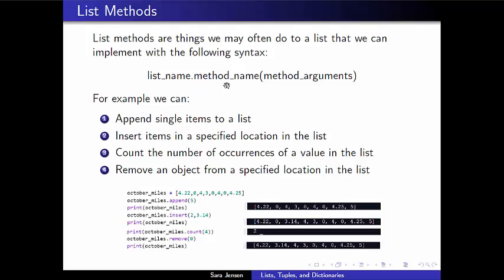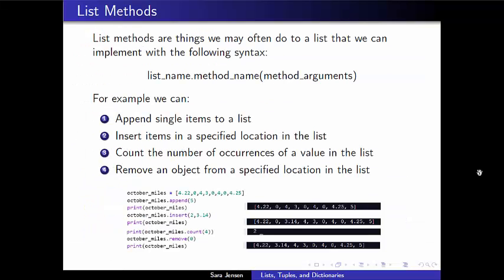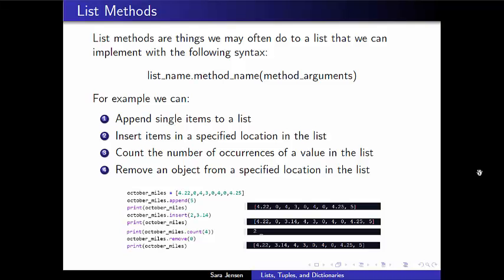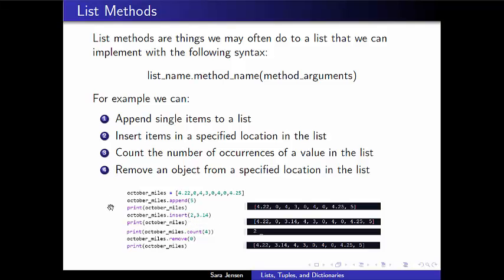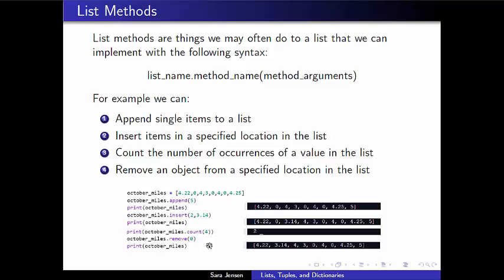Lists - 4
This video discusses how to use the methods of a list.  We introduce the dot operator and describe the effects of some common list methods.